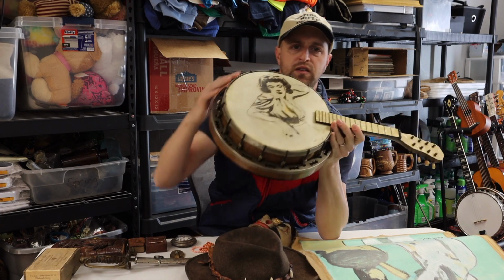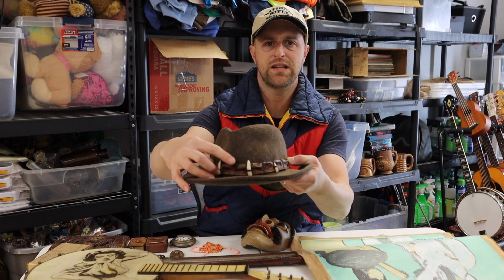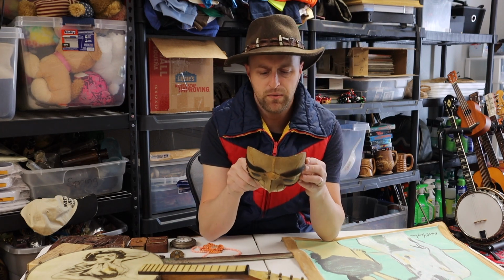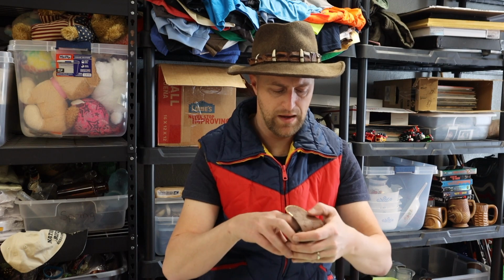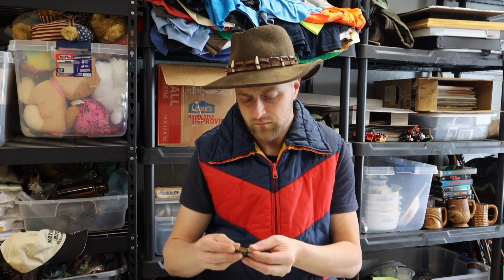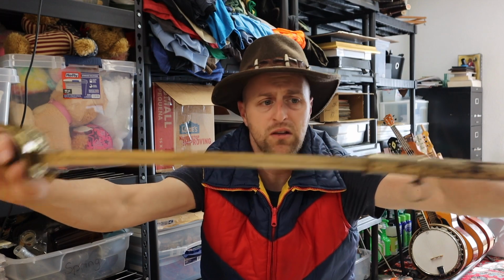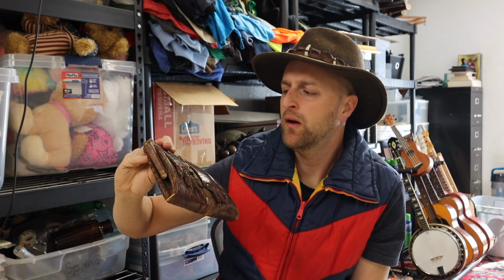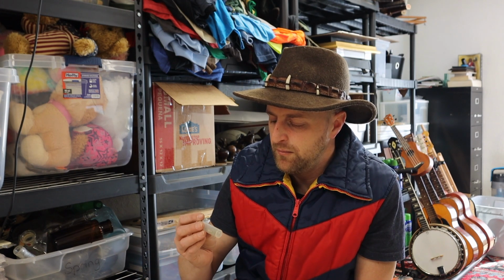The Bizarre, Strange, Eccentric, and Weird Things Resell For Big Money!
Rusty has come across several things that  look strange, are oddball items, or are unidentifiable. We cover art, music, masks, leather goods and more!  If you are on the hunt to find something to resell, do not overlook strange  things because people absolutely love them. If you don't see something  very often or have never seen it before, the  chances are that  it is uncommon..which is often one of the attributes of a collectible item.

If you are starting to resell or are looking for the best tools for your work, look no further! Take a look of our list of the equipment and tools  we use for our businesses:

Shipping Supplies:

Small Boxes

Wrapping paper

Packing Tape

Tape Holder

Bubble wrap

Various Boxes & Mailers from USPS:  FREE BOXES FOR PRIORITY SHIPPING FOUND AT USPS.COM

Photography Equipment:

Seamless photography background paper

SD Card

Shotgun Microphone/Stand Combo

Go Pro Hero 8 bundle

Amazon Basics Foldable Studio Light Box

Storage Containers

Postcard Boxes